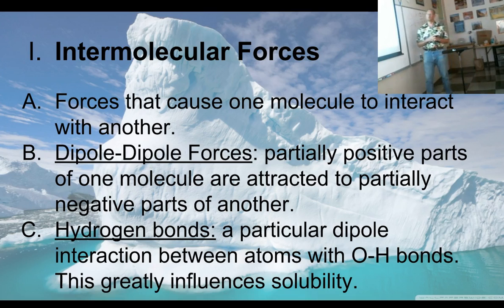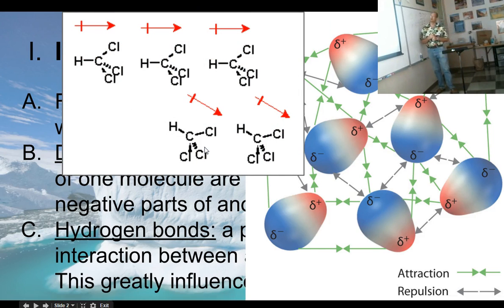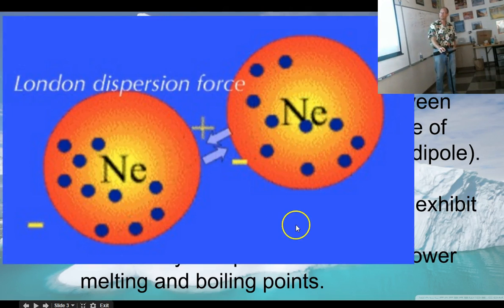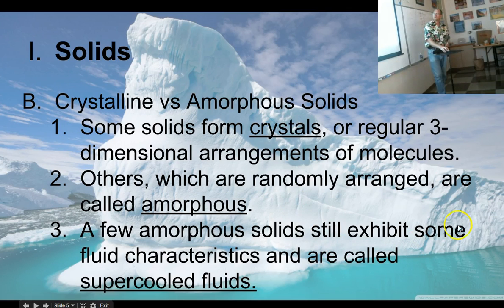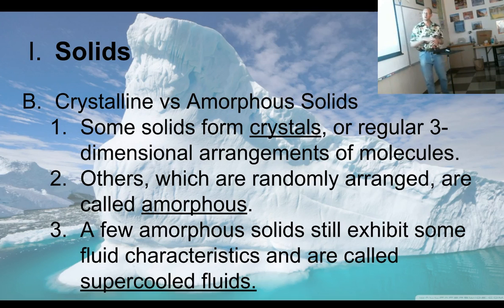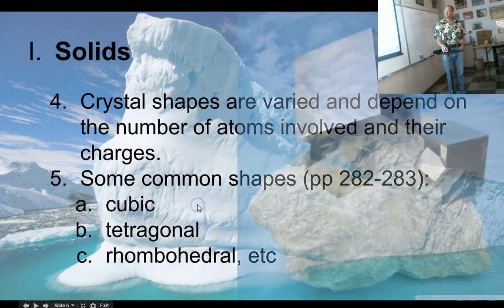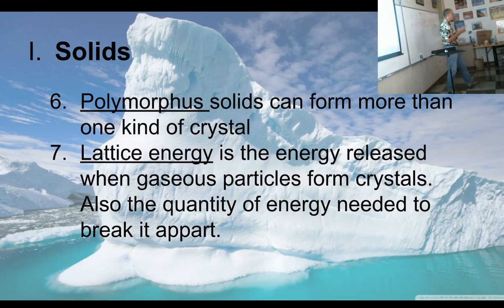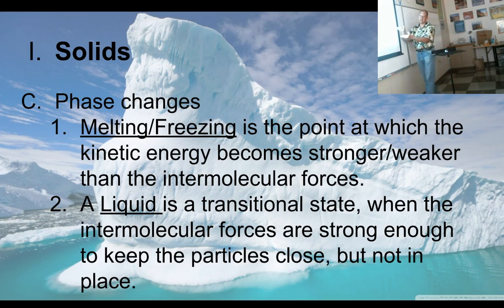Intermolecular Forces, Solids, and Liquids CCCS Chemistry #16